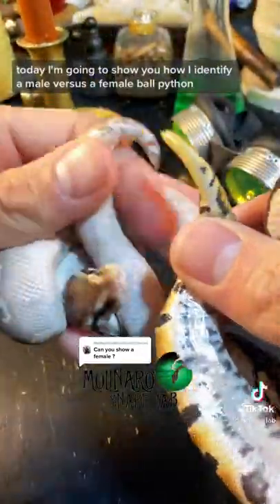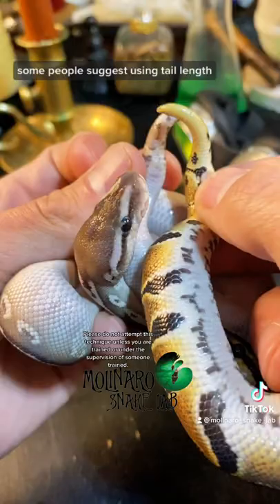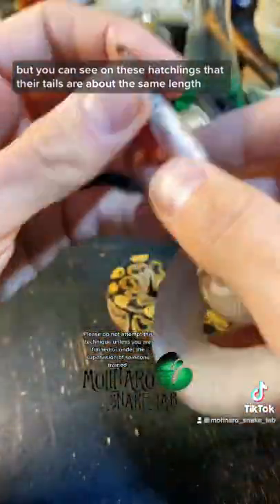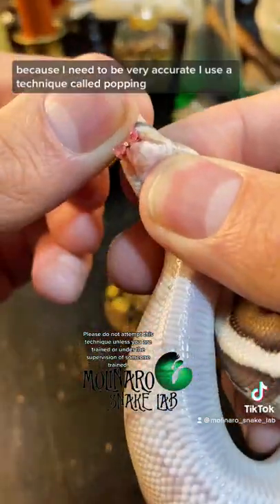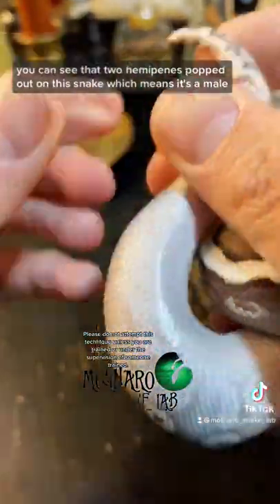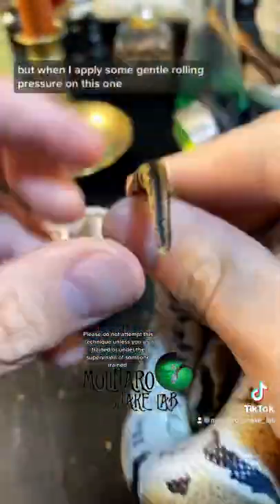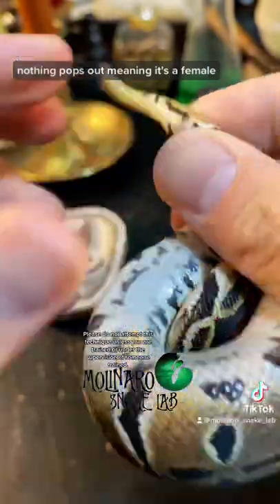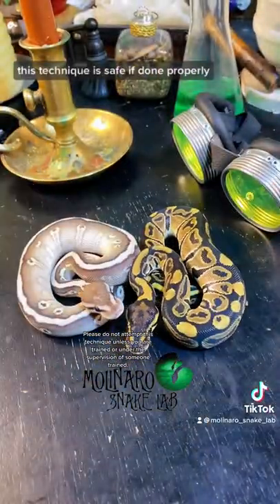🐍 This is how I identify male vs female ball pythons. It does not work on all species.